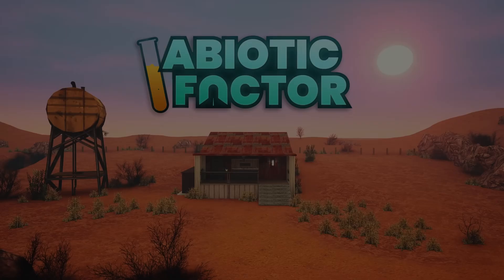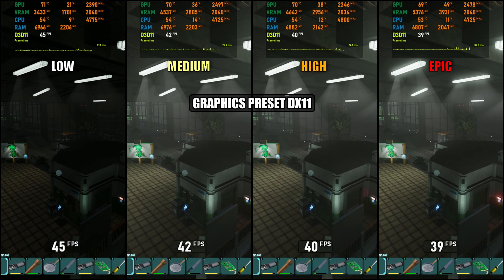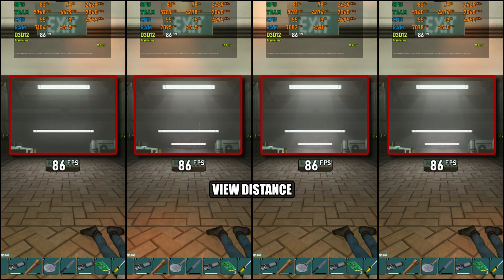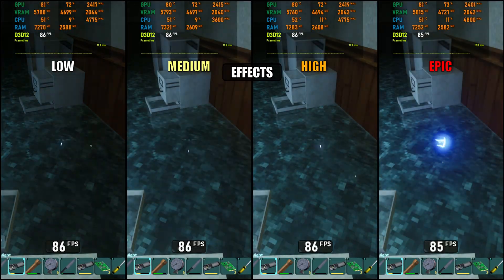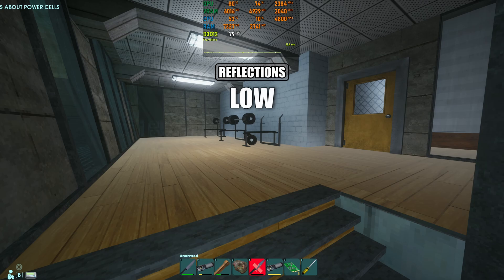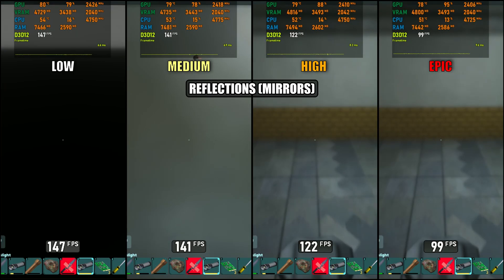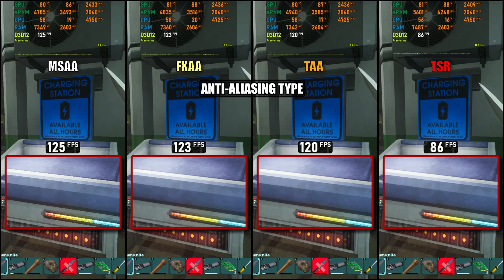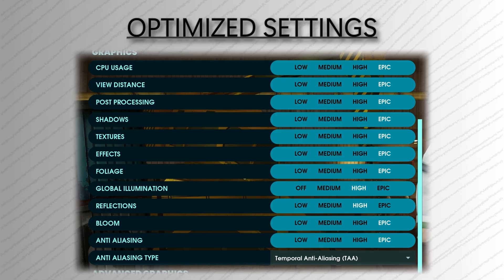Abiotic Factor Optimization Guide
Boost your Abiotic Factor FPS with this optimization guide! Learn the best settings, compare DX11 vs. DX12, and see how much performance you can really gain.

In this video, I’ll walk you through the optimal graphics settings for Abiotic Factor on Steam, including a breakdown of which settings impact performance the most (Global Illumination, Reflections, and AA) and which ones barely matter. We’ll also take a closer look at how UE5’s Lumen system affects performance, why the game is so CPU-heavy, and how to get the smoothest experience possible.

🔴 Timestamps:

0:00 - Intro
1:01 - DX12 Preset Comparison
1:35 - DX11 Preset Comparison
2:07 - CPU Setting
2:47 - View Distance
3:10 -  Post Processing
3:32 - Shadows
3:55 - Textures
4:15 - Effects
4:35 - Foliage
4:57 - Global Illumination
5:59 - Reflections
7:21 - Bloom
7:39 - Anti-Aliasing Quality
8:08 - Anti-Aliasing Type
8:45 - Max. Settings vs. Optimized Settings
9:48 - Optimized Settings

🖥️ My Setup:
GPU: AMD Radeon RX 6900XT
CPU: AMD Ryzen 9 5950X
RAM: Patriot Viper Steel DDR4 4400MHz CL19 16GB
MAINBOARD: X570 I AORUS PRO WIFI